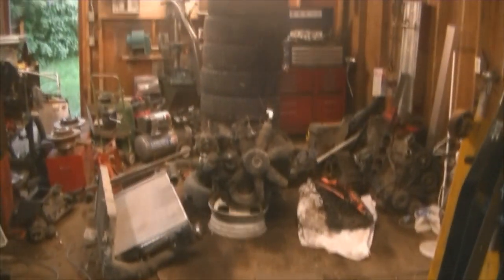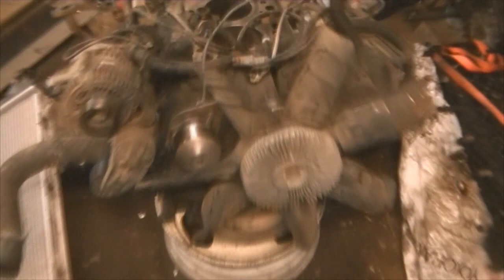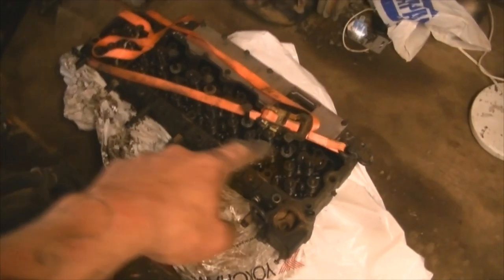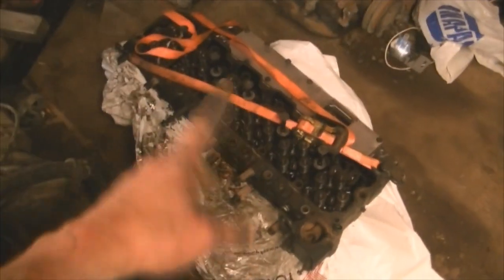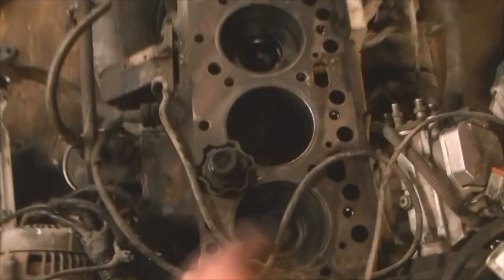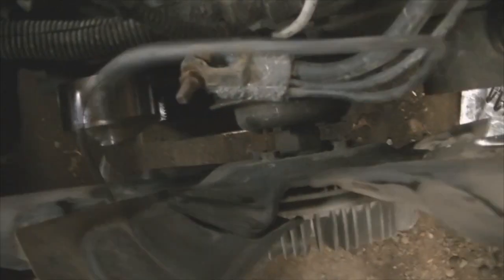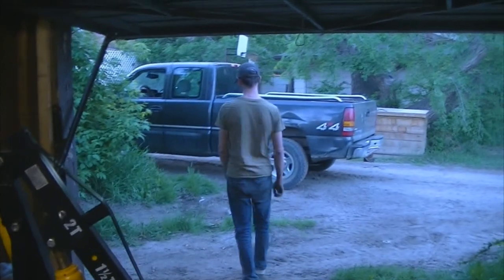2001 Ram 3500 Cummins - Update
I make automotive how-to and fabrication videos. My goal is to help others with basic tools, do things they normally wouldnt, to save some money.

GTCHANNEL CAR.VIDEO.NETWORK is a community of Youtube channels bound together by a passion for all things automotive.

Well guys, I have the block out of my Cummins now, I just gotta start tearing it down so I can have it machined and hot-tanked!